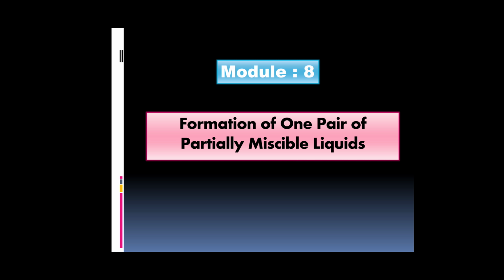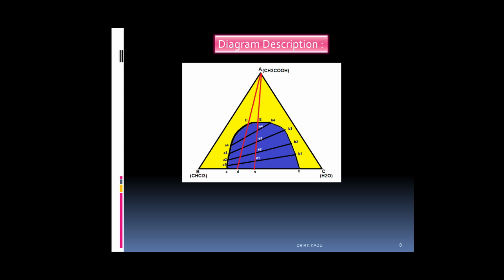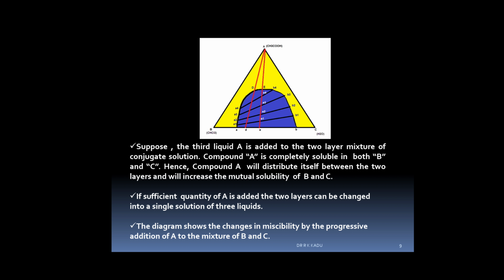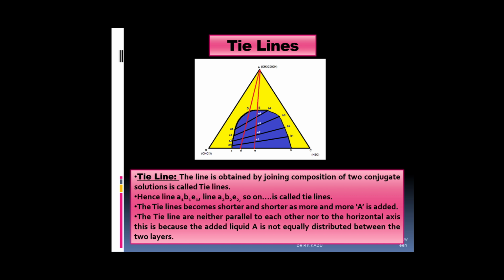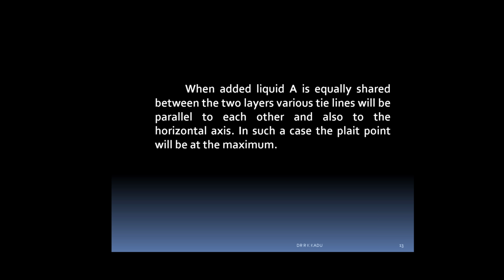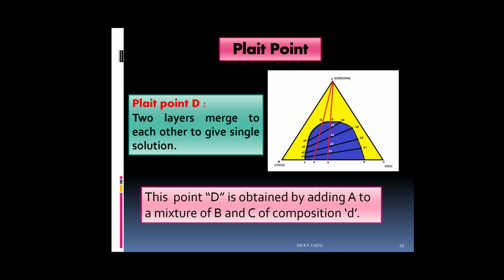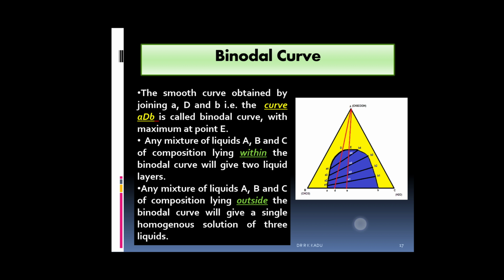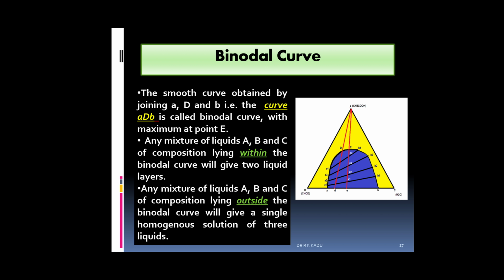Module 8 : Formation of one pair of partially miscible liquids